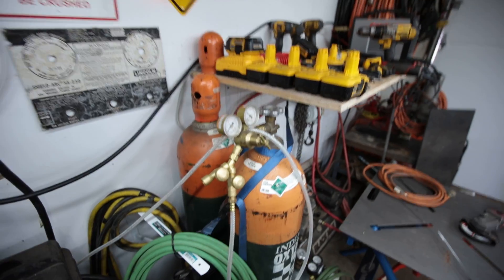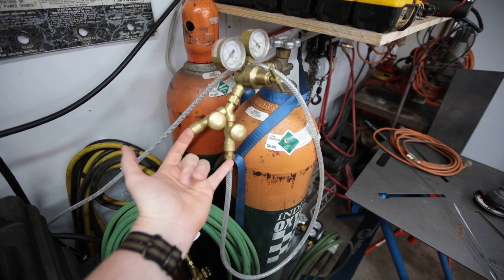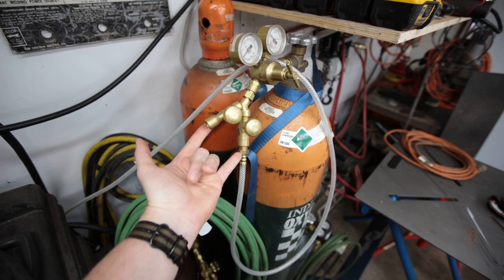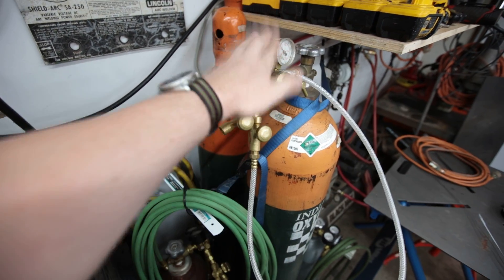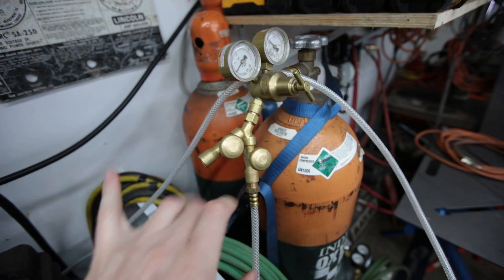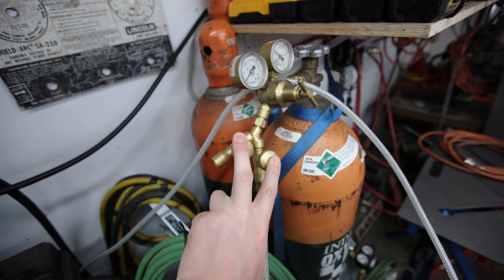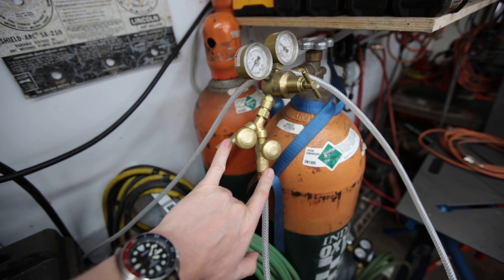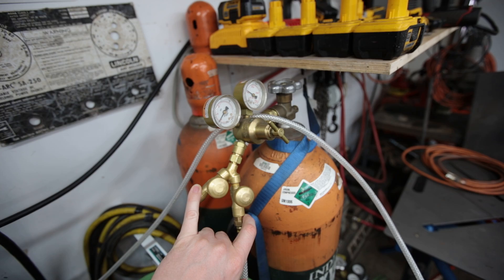I Picked Up Some Helium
So I got a tank of helium at Indiana oxygen. Going to be upping my aluminum TIG Welding game now that I have my Miller dynasty 200dx up and running